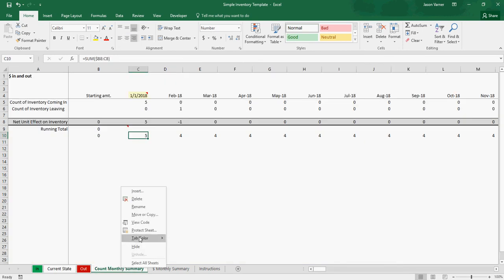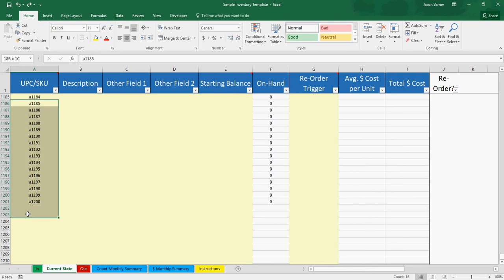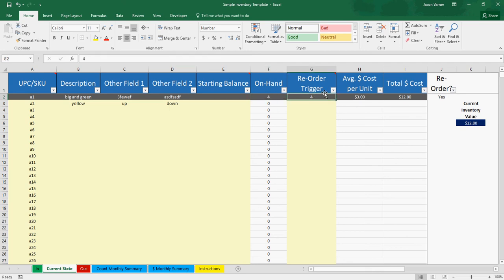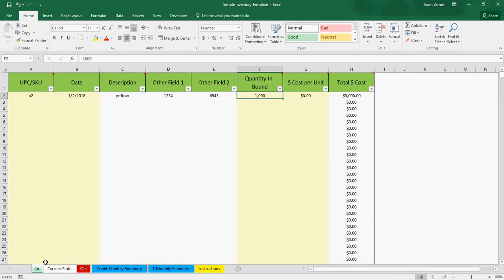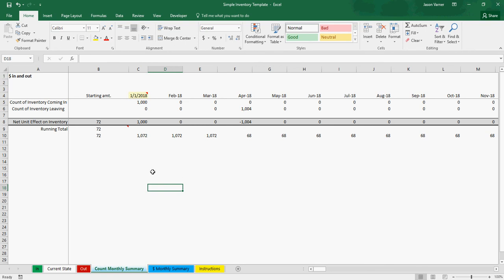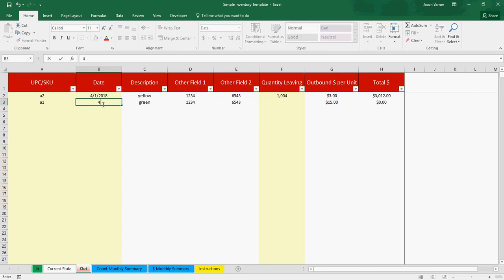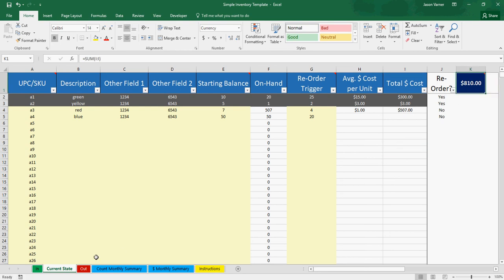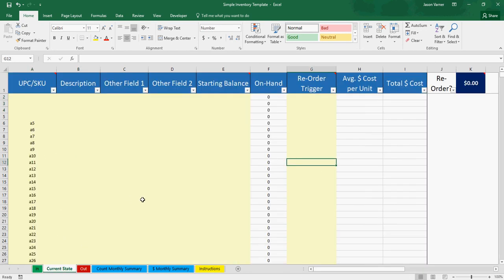Easy to Use Inventory Template for Excel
This inventory management tool was built for ease of use and designed to fit any situation where you need to track the unit counts of various sku's or upc's over time. It does have a time element to it if you want to view monthly summaries, but the primary use case allows you to see the current state of all inventory items based on in/out movements.